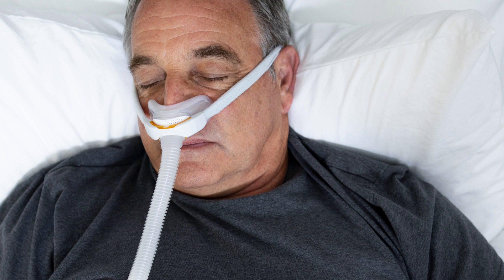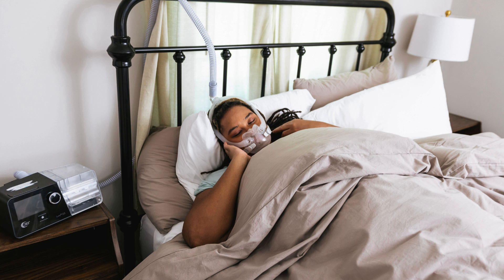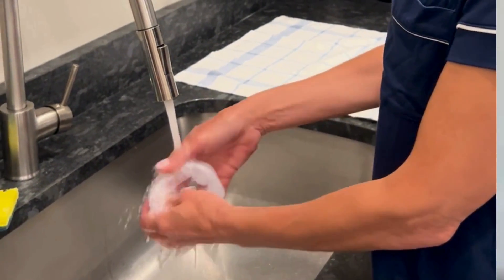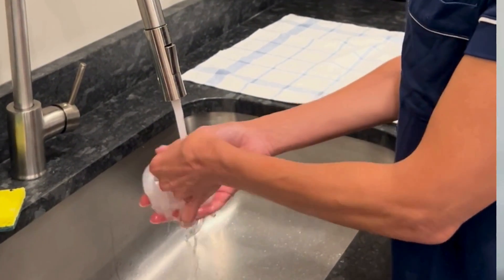What CPAP Users Need To Know Ahead of Cold & Flu Season | Weiss Words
With cold and flu season just around the corner, we asked Dr. Carleara Weiss to share what CPAP users need to know when it comes to using their PAP therapy and staying healthy!

Looking for more resources? Visit our Resource Center for blogs, frequently asked questions, videos, and more